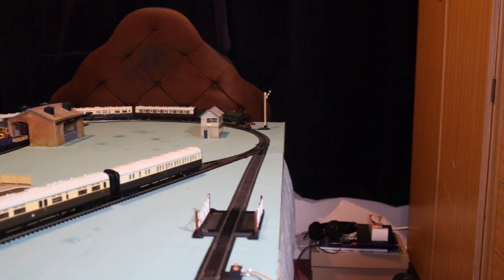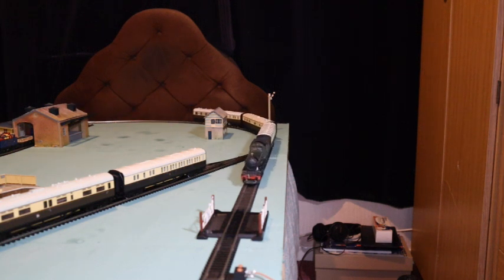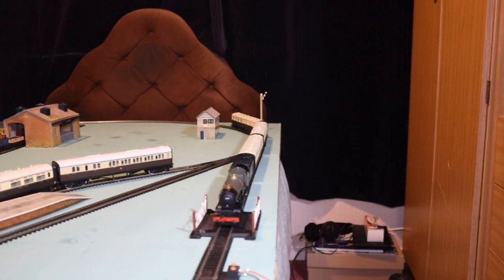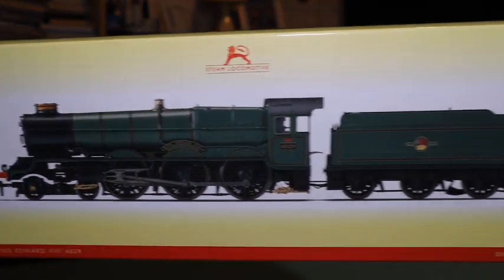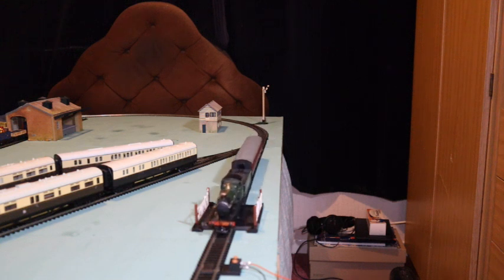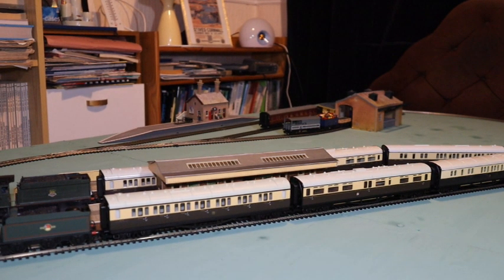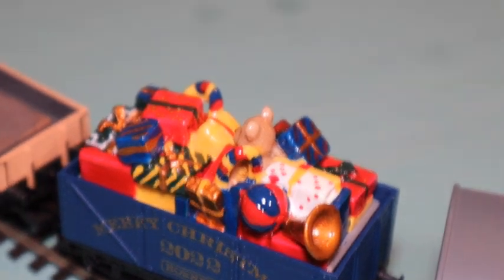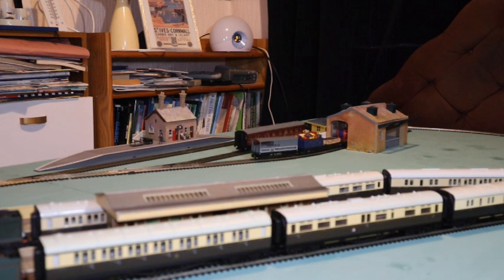Locomotives Old and new Compared. Hornby King old and new Mainline Collett Goods and Peckett B2.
Tonight's video will show locomotives old and new all included in one running session. Hornby King old and new and a Mainline Collett Goods and a Hornby Peckett Port of Bristol Henry. The older locomotives are among the first I added to my collection. I hope you enjoy watching. Regards Paul.